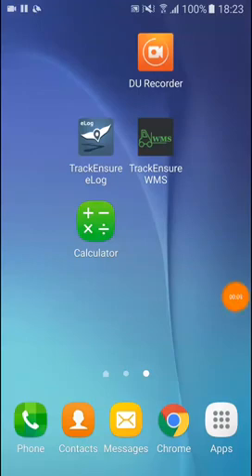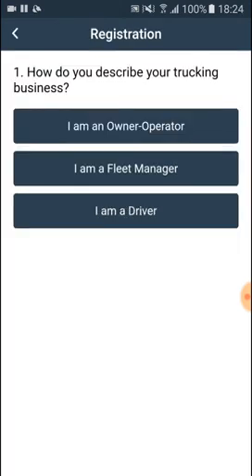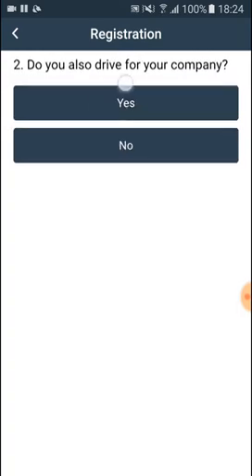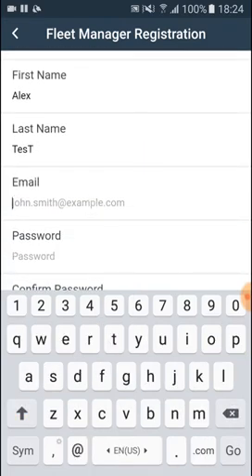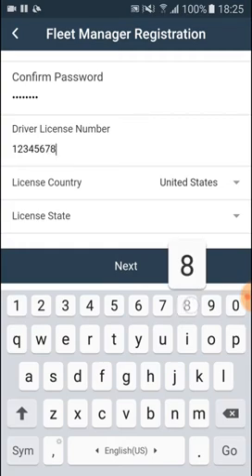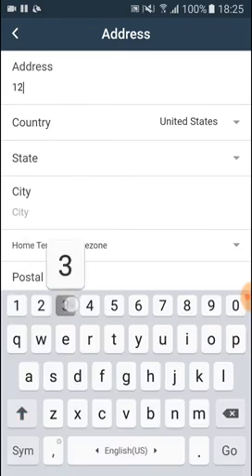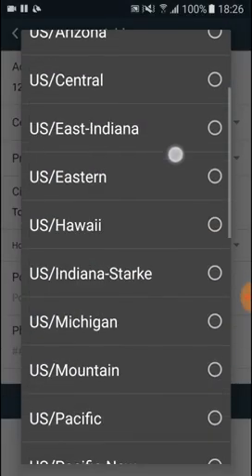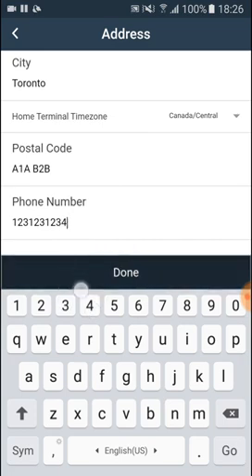Registration in TrackEnsure App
Video explanation on how to Register in the TrackEnsure App.
Please note (!): If you are a driver, please do not register yourself in the application. Your Fleet Manager will register you as a driver in the company and will provide you with your login and password information.
After you registered yourself in the Application you can click on "Go to Store" button and buy PT30 device, subscriptions and stickers.